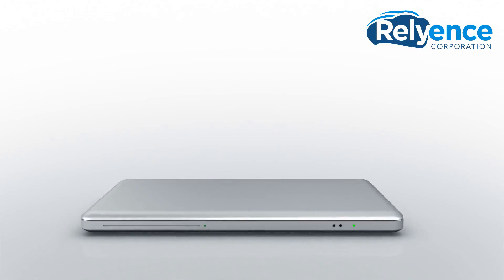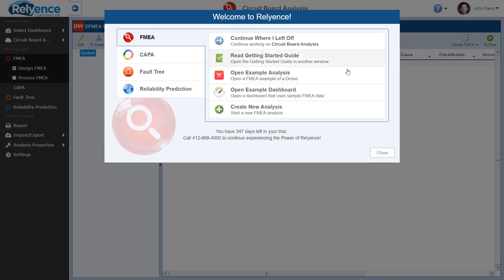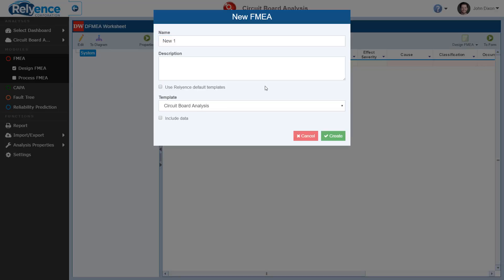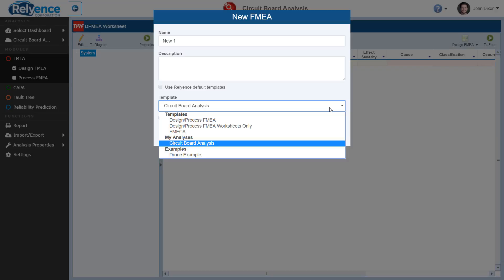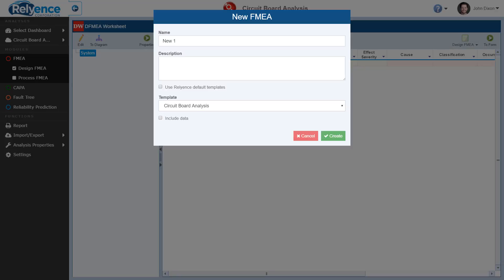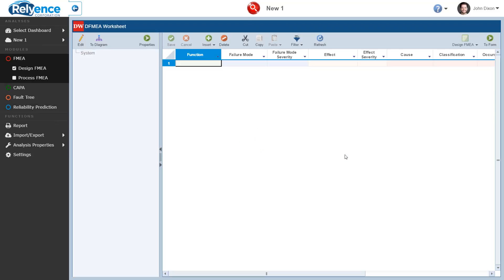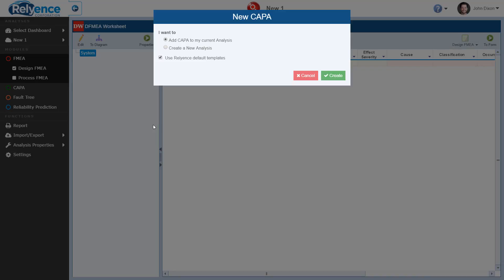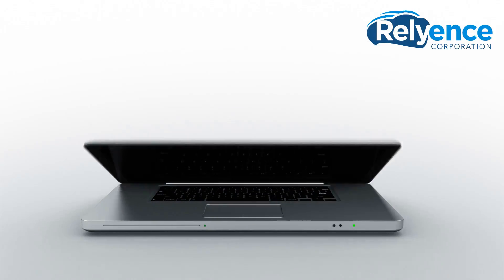Relyence Training - Performing Your Analysis - Creating Analyses - Trial User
Training guide on creating Analyses as a Trial User in Relyence.